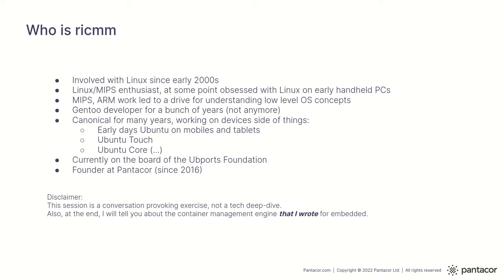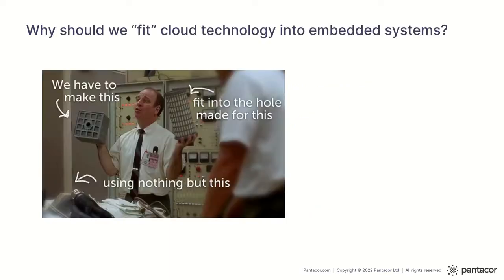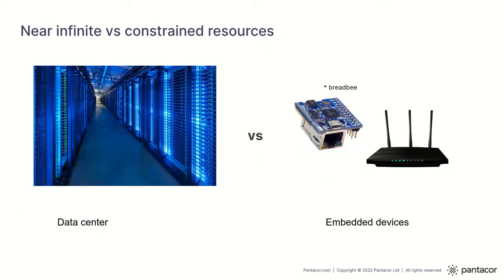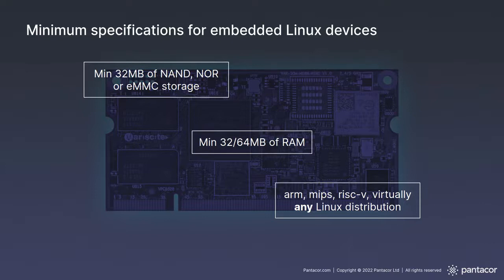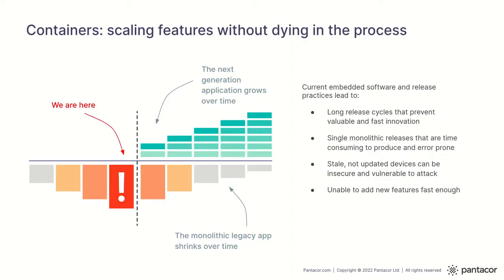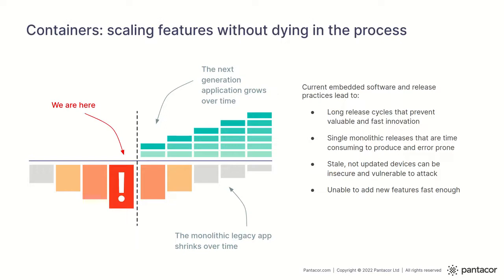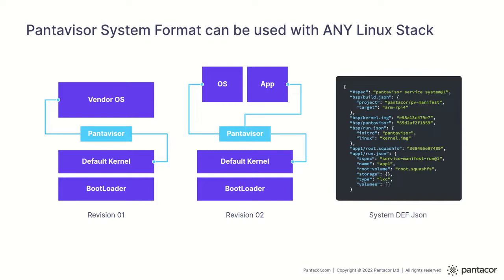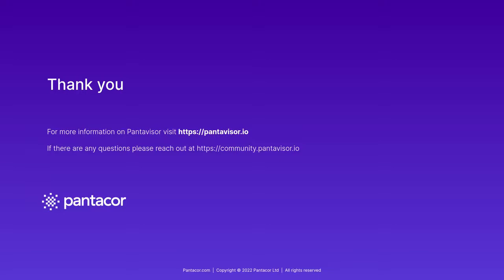Why Embedded Linux Needs a Container Manager Written in C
Recent FOSDEM 2022 Talk - Ricardo Menoza - Embedded Linux Developer Room

Container technology has always been part of the cloud domain, and as such, its roadmap has usually been dictated by the use cases and requirements of that world. In the servers’ domain, resource utilization is nowhere near as relevant as it is in the embedded domain. The different languages and technologies that power the tools and mechanisms through which containers are leveraged in the bare metal server and /cloud worlds just don’t fit into the requirements of embedded.

Despite the above, these past couple of years have seen an aggressive push from cloud-centric companies trying to tell the Embedded Linux ecosystem and its development community that we should make do with Golang, NodeJS and similar solutions and tools. Most are unaware of the challenges when you cram cloud tools into a resource constrained embedded system. Even though the architecture of some of these frameworks have the right intention (LXD), most just lack the interest in understanding the specific requirements of embedded.

In this talk, we’ll explore how using containers for embedded systems modelling can help facilitate development cycles by enabling modular software architectures. We’ll deep dive into what the real requirements of embedded systems are and how modern container technology can help us meet the actual needs of this world. And lastly, we’ll walk through an example with Pantavisor, an open source container framework implemented for embedded systems.